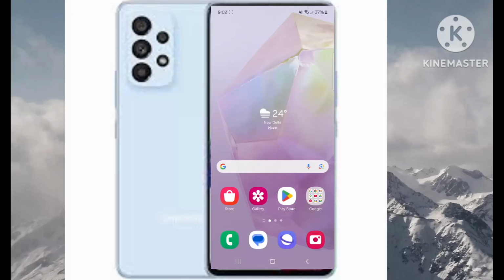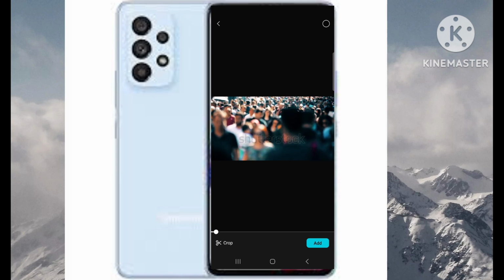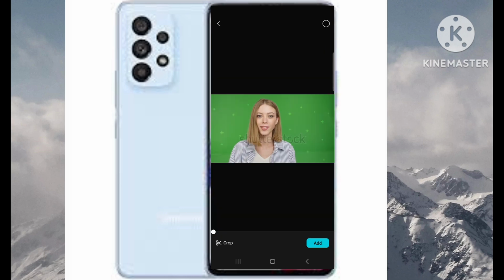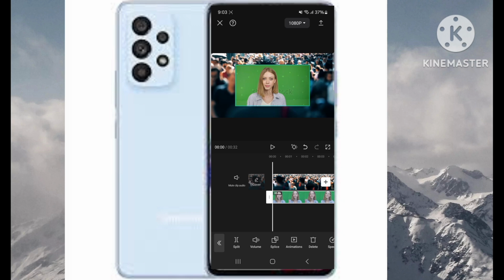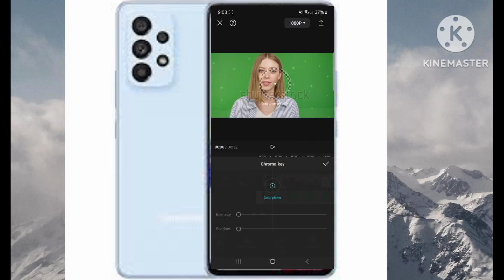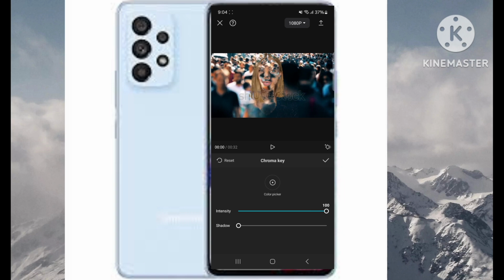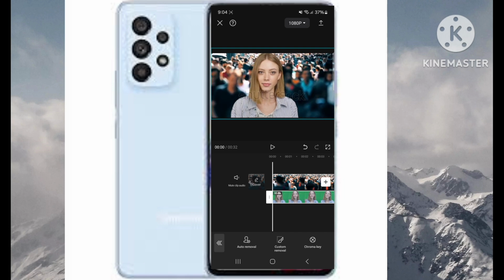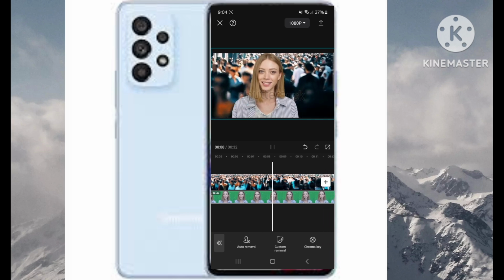How to Use Chroma Key in Capcut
In this video, I am going to tell you about how to Use Chroma Key in Capcut.
Like this you can Use Chroma Key in Capcut
Thanks.
how to edit green screen in capcut,
how to use chroma key in capcut pc,
capcut tutorial,
how to use chroma key in capcut mobile,
capcut edit tutorial,chroma key tutorial,